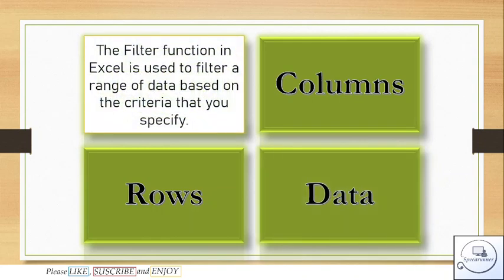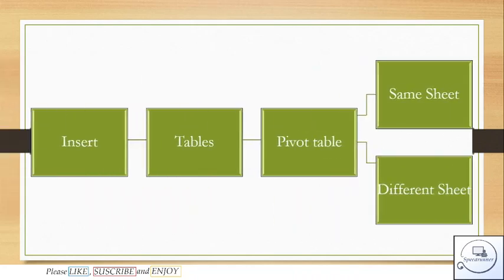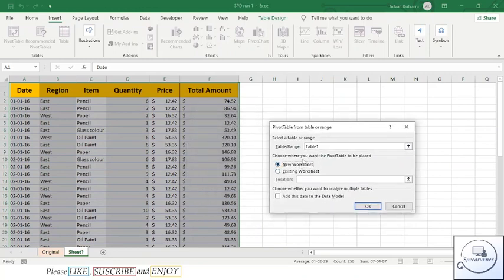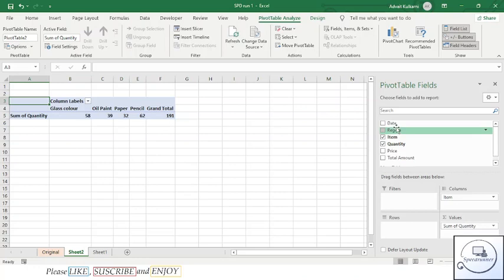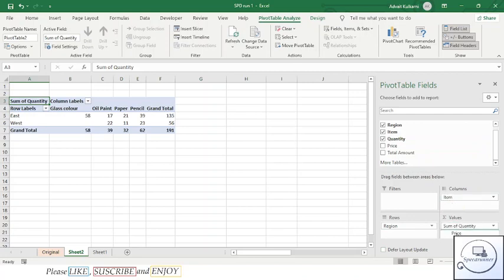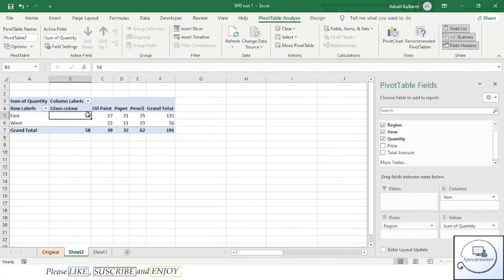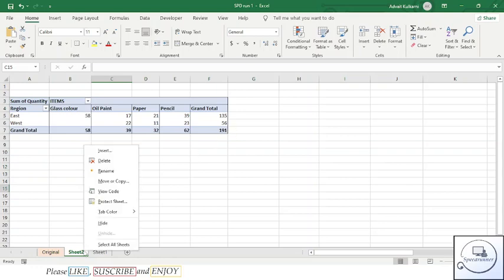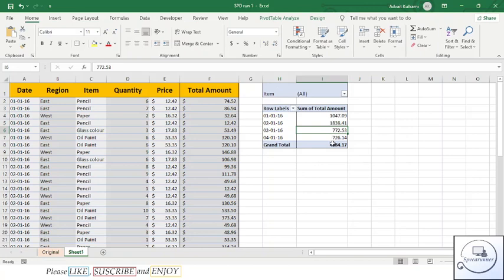Excel Speedrun – 13 | Using and Creating Pivot Table and definition of terms.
In this video lesson we are going to learn: Data, Column, Row, Filter, Assigning Values, Creating Pivot Table (on same and Different Sheets).